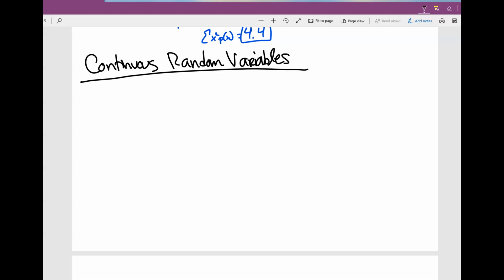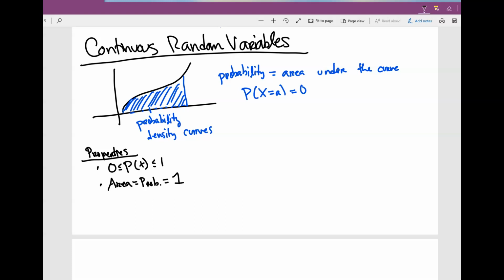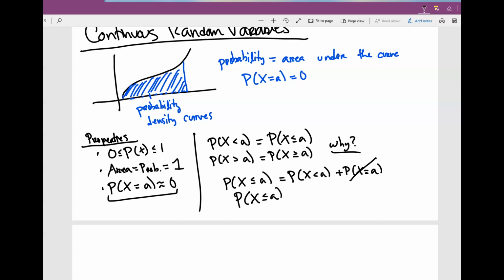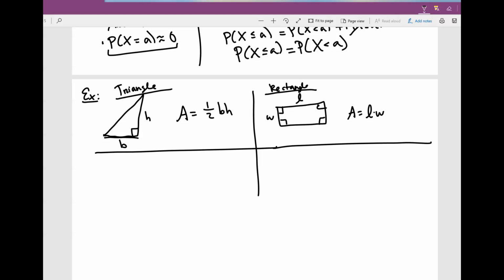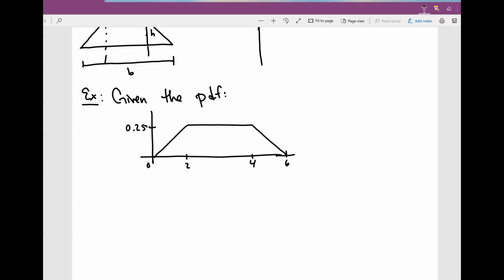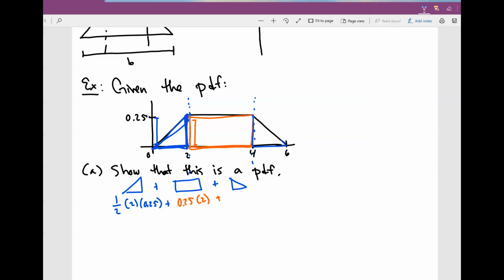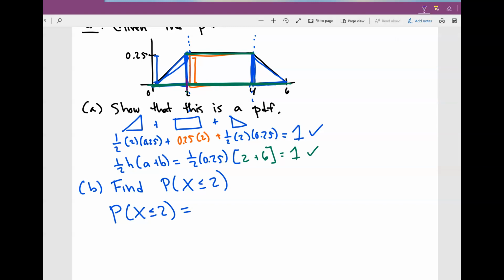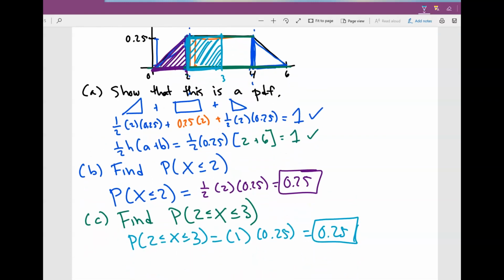Math 119X: Continuous Probability Density Functions